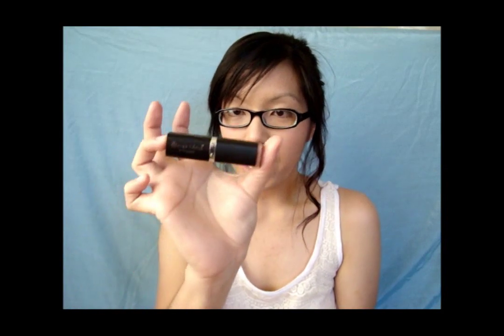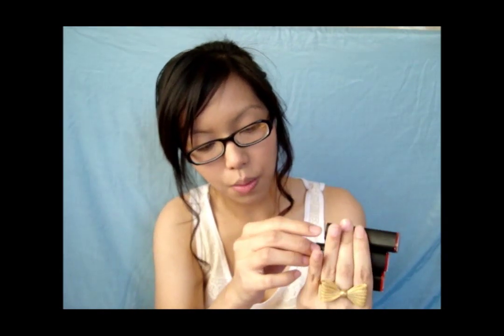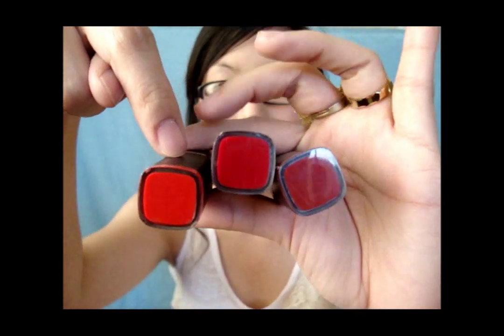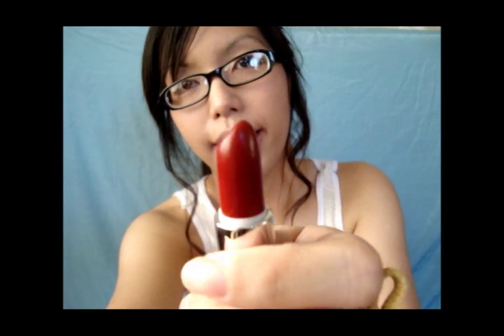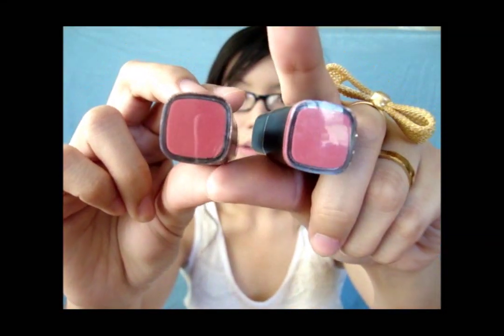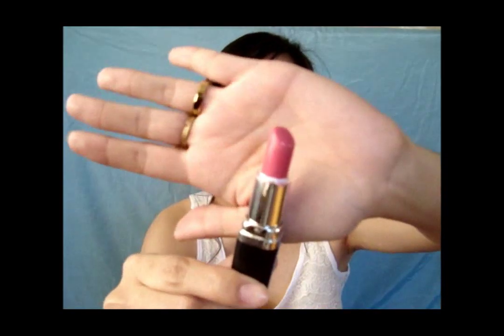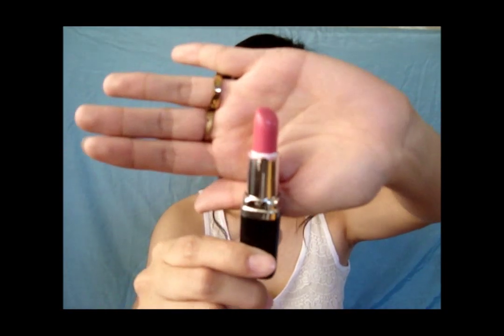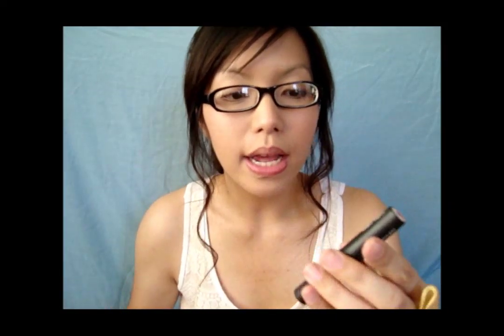Ever Bilena Matte Lipsticks